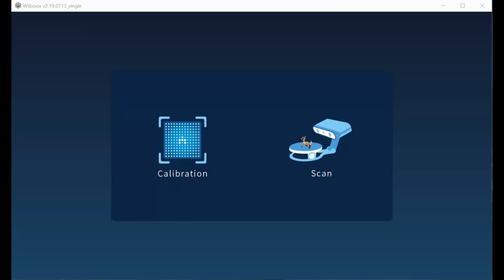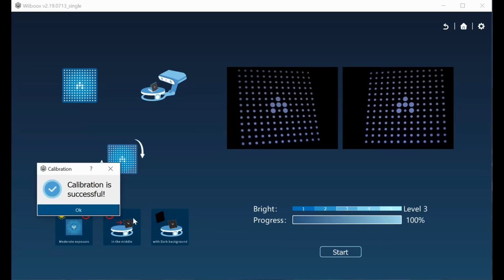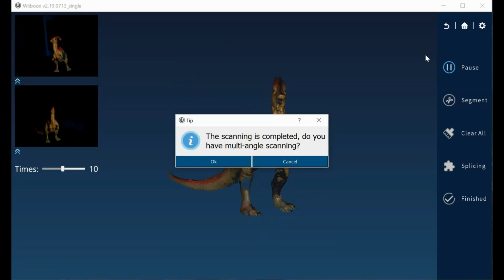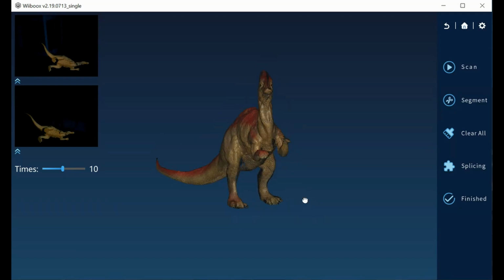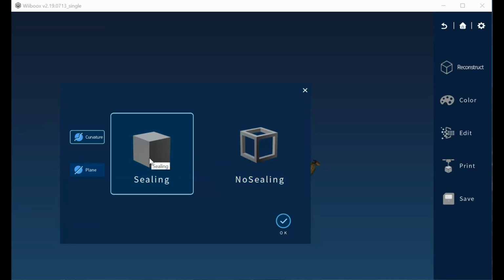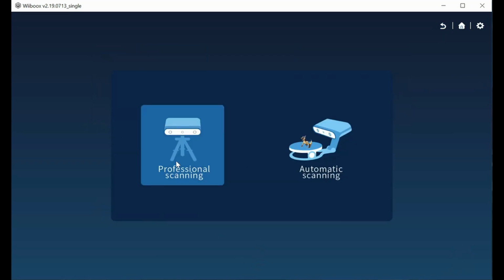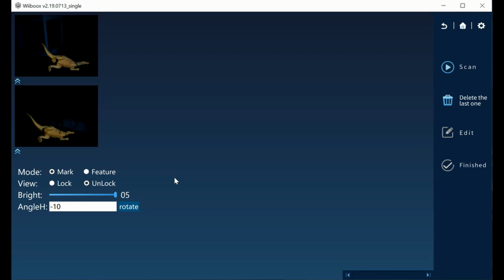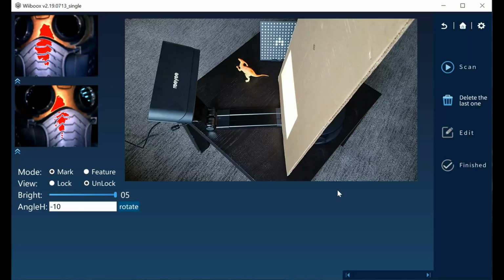Wiiboox 3D Scanner Review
Description:
This is a review of the Wiiboox 3D scanner found on Amazon
This is a cheaper alternative to an Einscan SE.

1)
Your Love by bloome